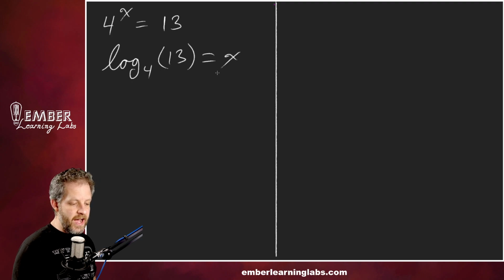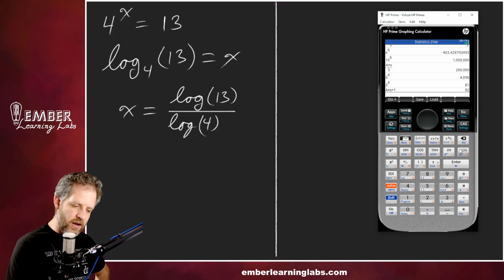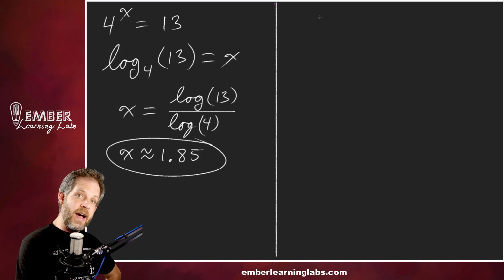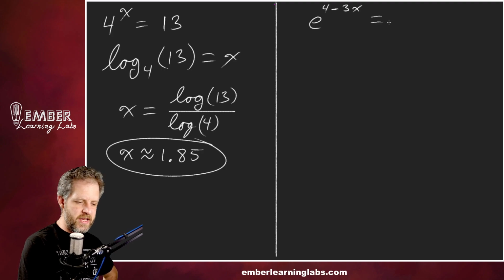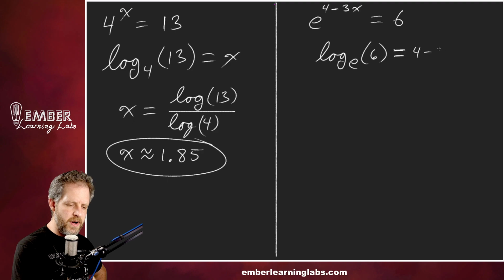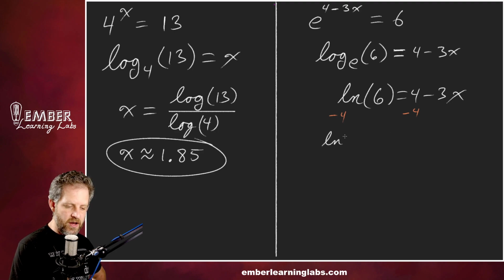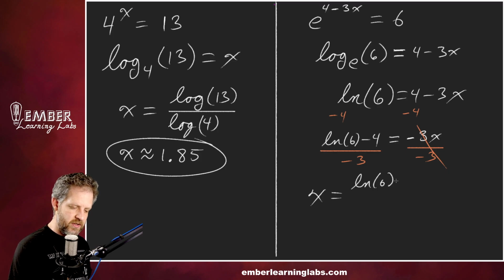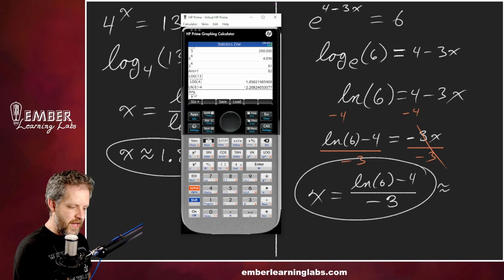3-4a Exponential Equations | Pre-Calculus | Ember Learning Labs